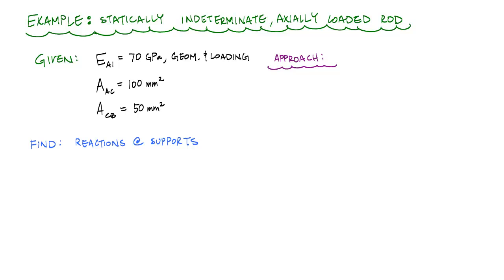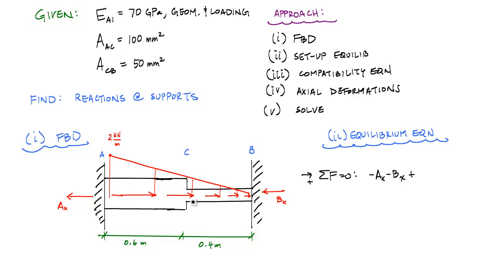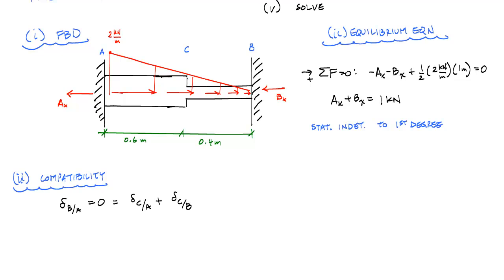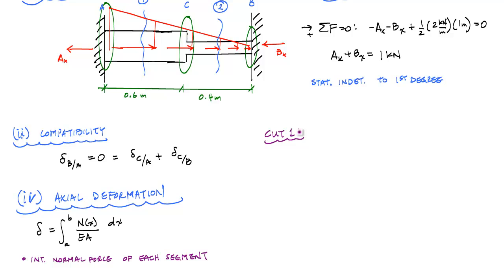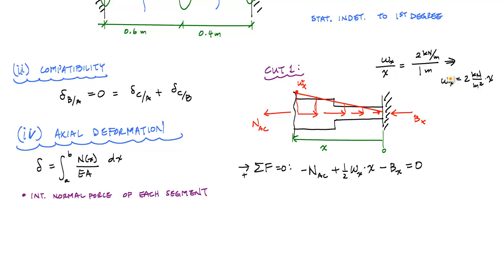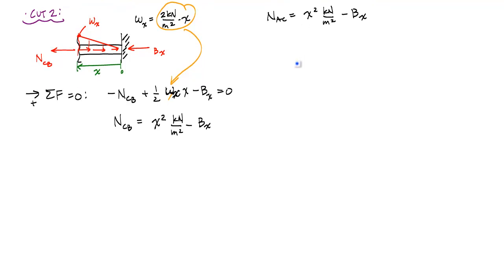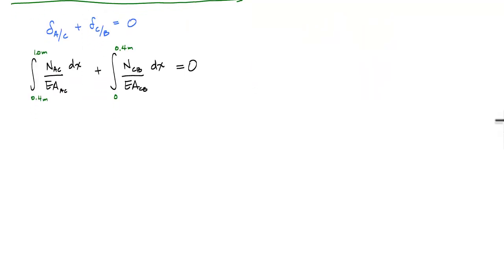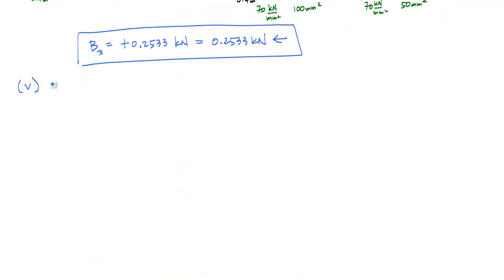Statically Indeterminate Axially Loaded Rod Example 1 - Mechanics of Materials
This video is an example problem solving for the reactions of a fixed-fixed rod with linearly distributed axial loading.